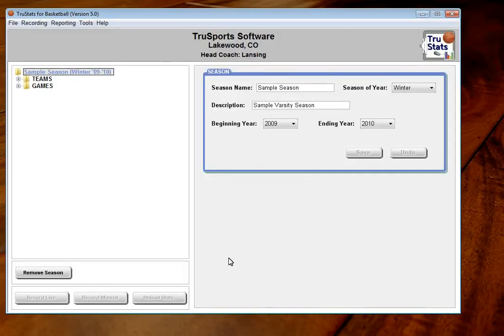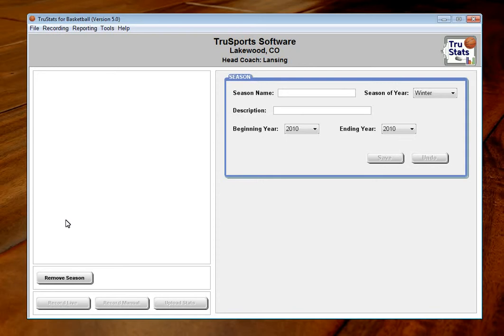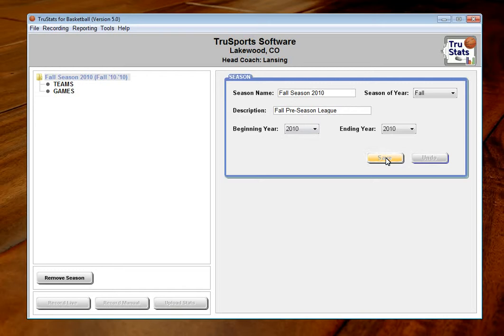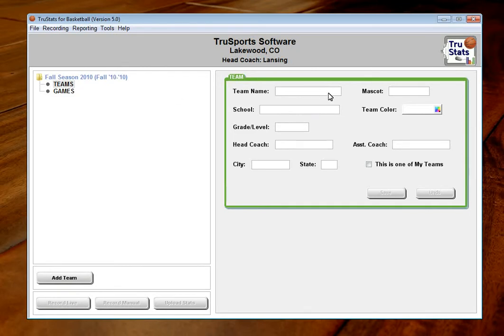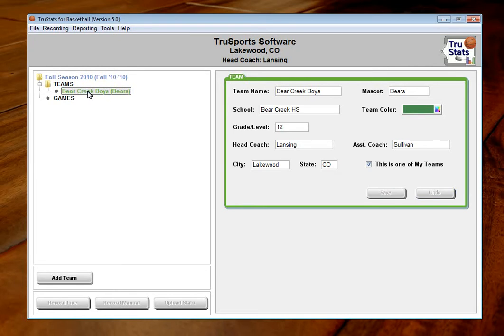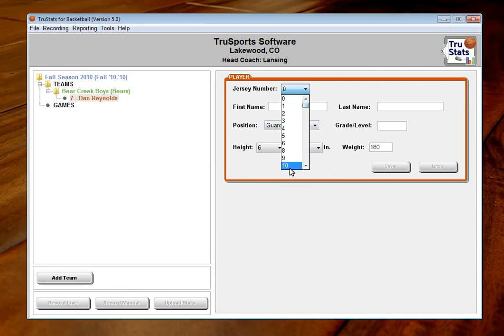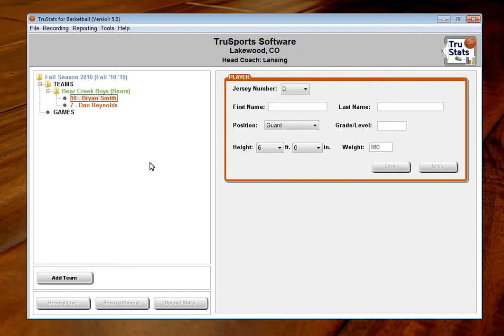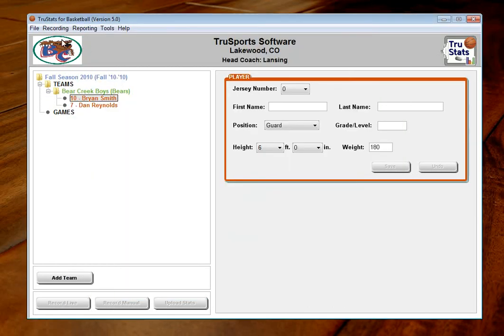TruStats v5.0 -- 2 min drill -- Getting Started...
Learn how to get started creating Seasons, Teams and Rosters...and enjoy my dog barking in the background (sorry about that).